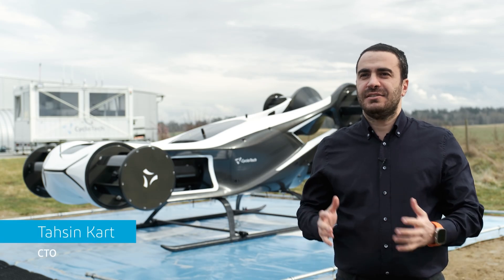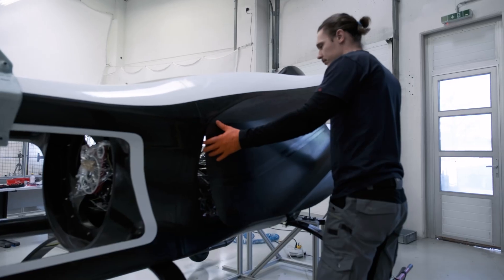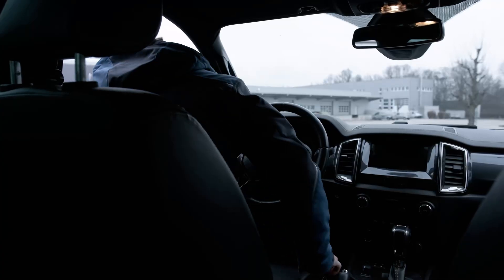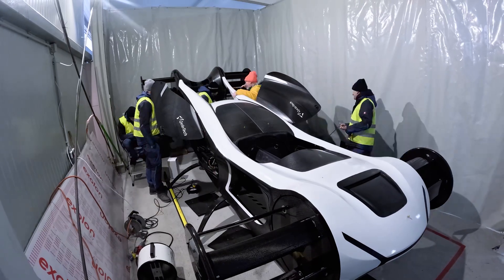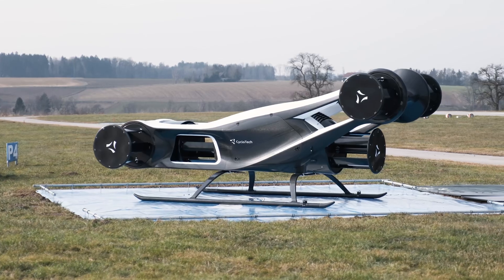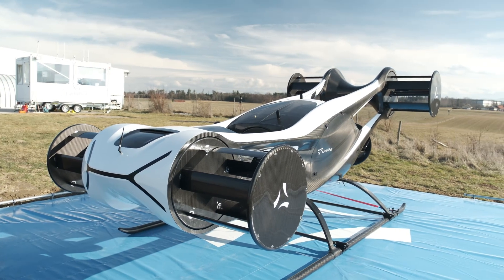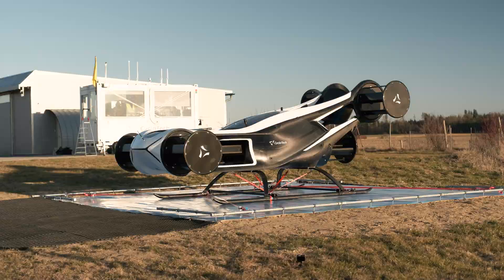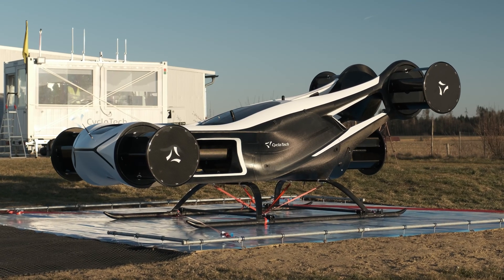BlackBird | Entering the ground test phase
BlackBird has reached a major milestone! 🚀

We’ve officially entered the ground test phase, marking a significant step toward flight. After months of dedicated work, the CycloRotors are mounted, systems are tested, and our demonstrator is ready for the next phase.
With a structured test plan in place, we’re getting closer to showcasing the full potential of CycloRotor technology.

👉 Follow us for the latest updates as we move toward our maiden flight!